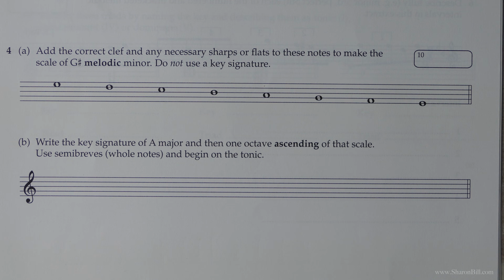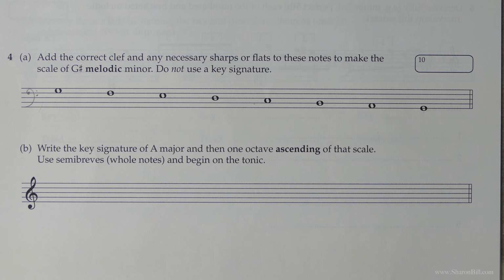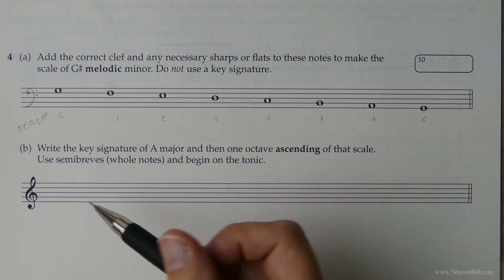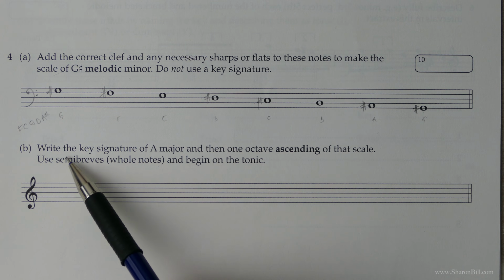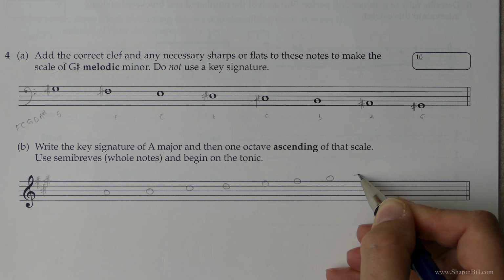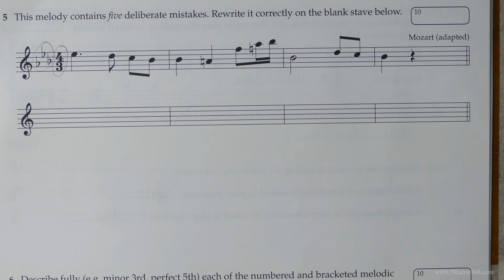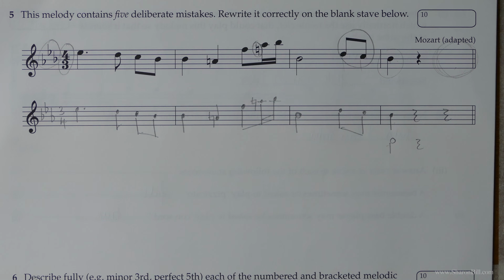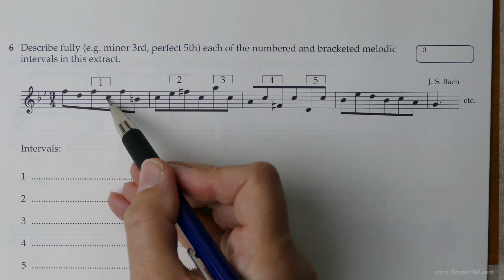ABRSM Music Theory Grade 4 Past Paper 2015 B Part 3 with Sharon Bill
Welcome to my Music Theory Tutorials. In this music theory lesson I work through the third section of ABRSM Grade 4 Past Paper B, 2015. I continue to explain how to thoroughly read and answer each question, showing you how to achieve top marks in your ABRSM Music Theory Exam.